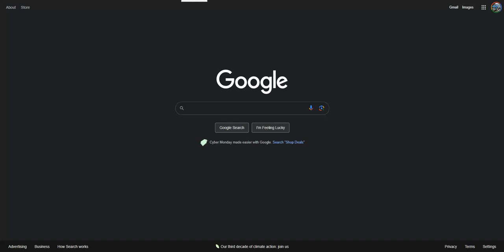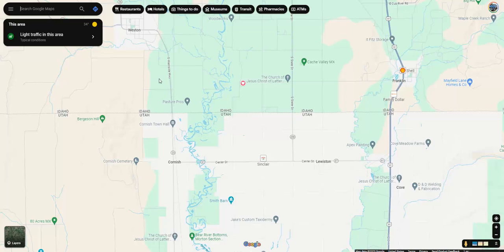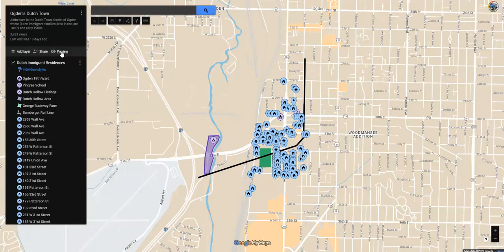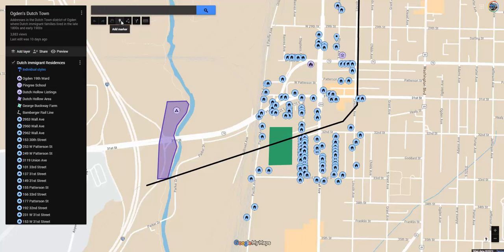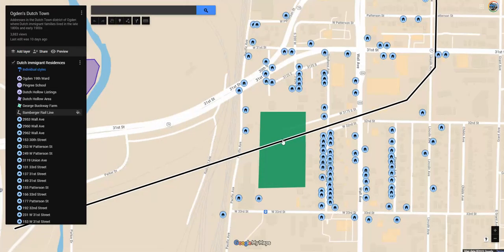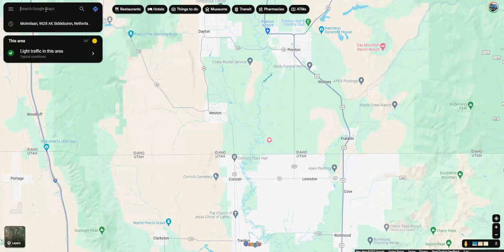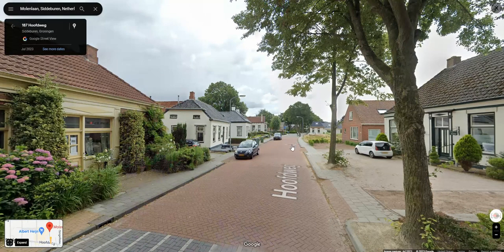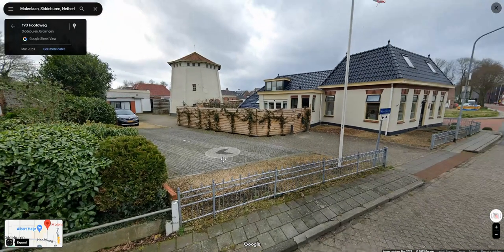Using Google Maps for Family History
The suite of apps developed by Google (which are available for free on both your PC and your phone ) can be powerful tools for family history or genealogy work. In this video, I show how Google  Maps can make your family history work more efficient and effective.